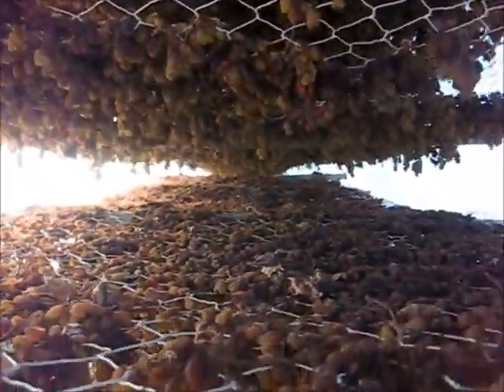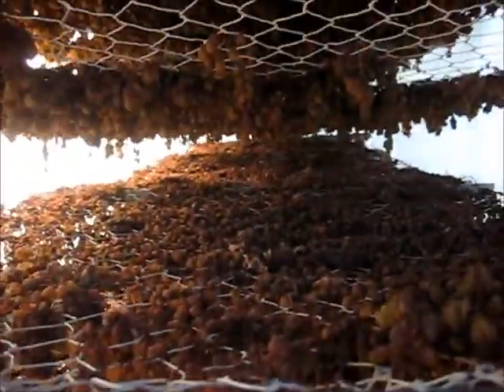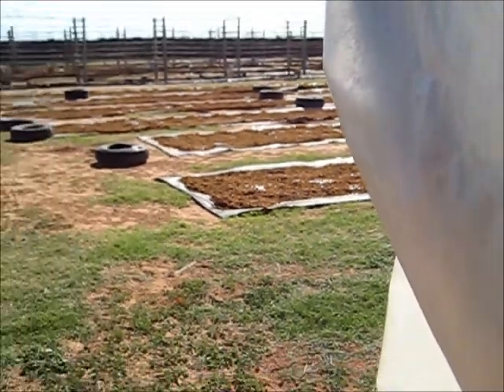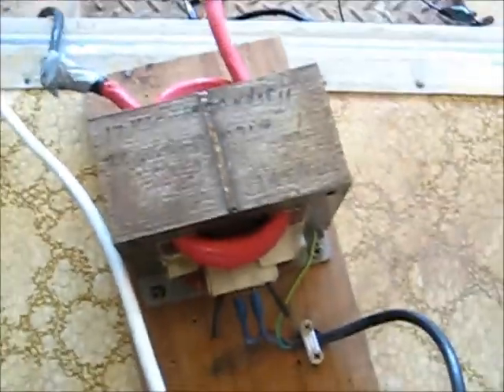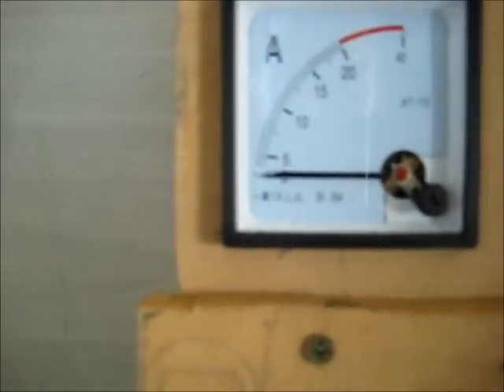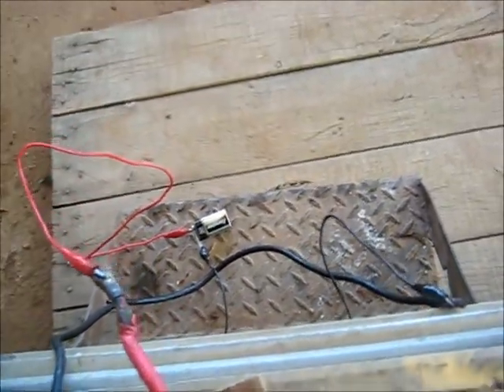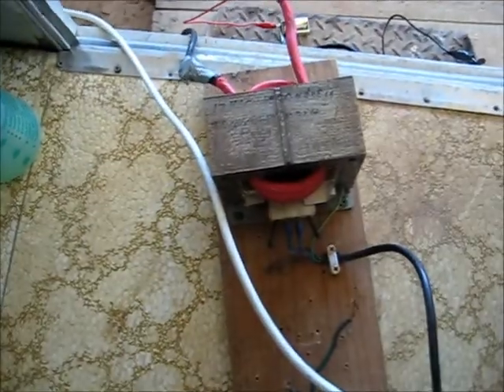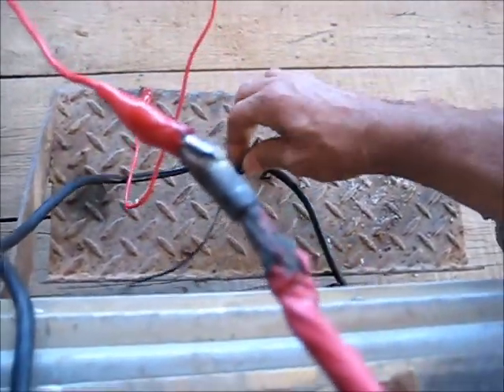Button Cell battery Pop & MOT Mirror Etching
Dried fruit is nearly all done, Button cell battery gets Popped and Mirror get's a makeover!! + Ni-Cad Smoker